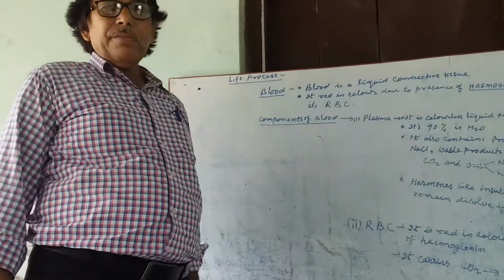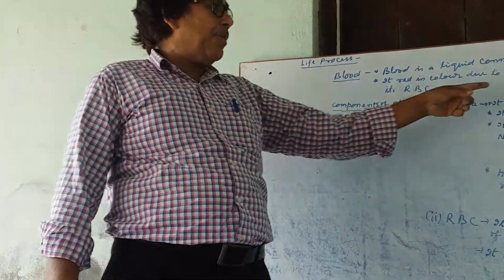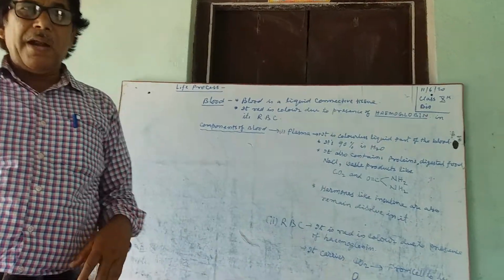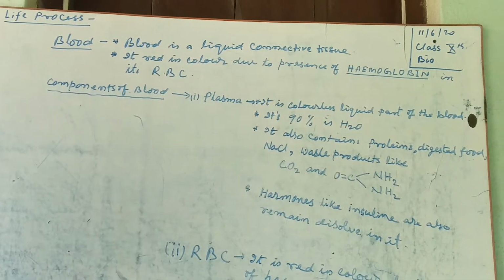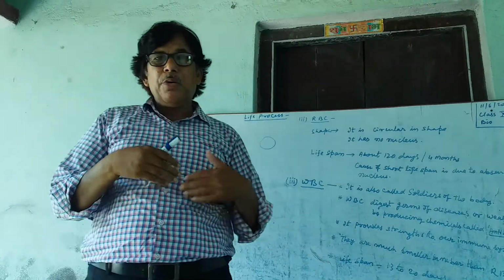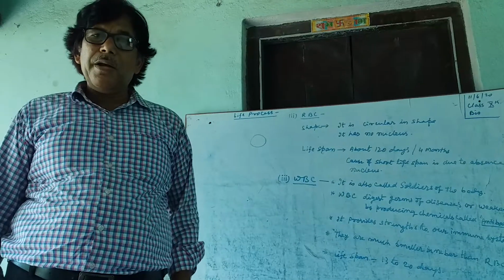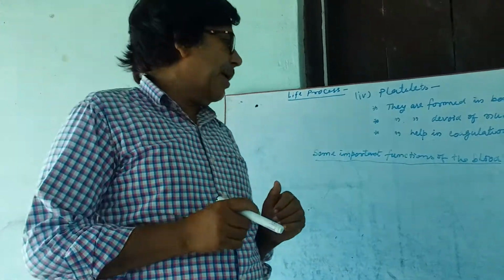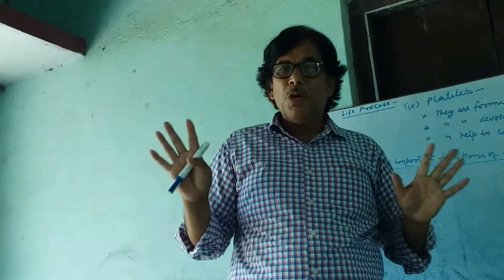Class 10th Biology/life processes part-blood/by k.k.singh Mps Basantpur